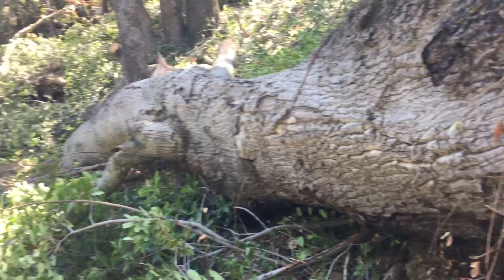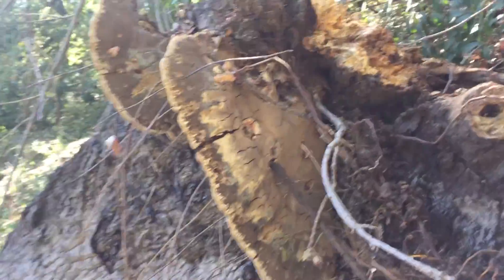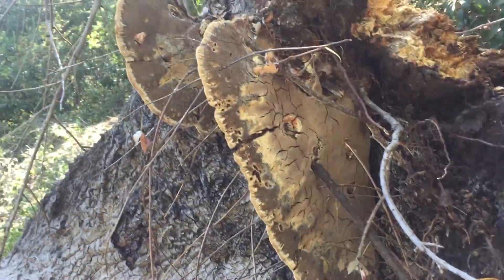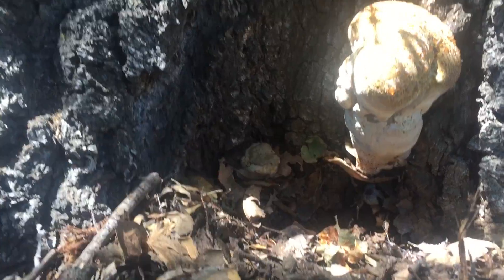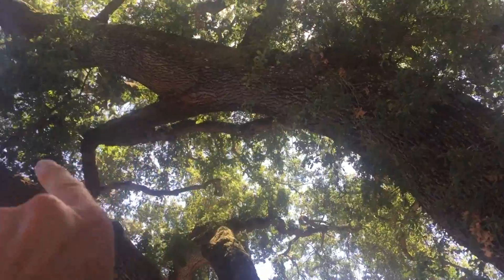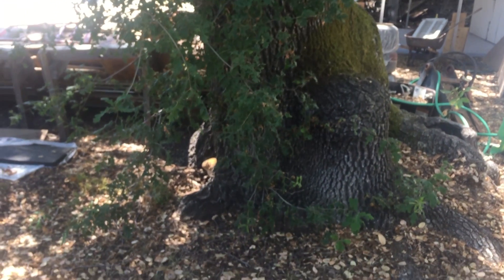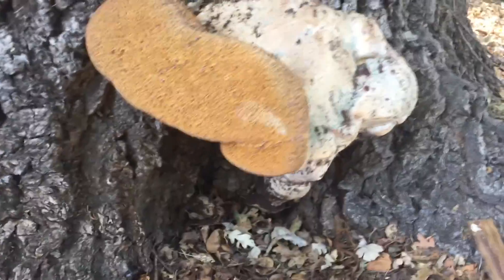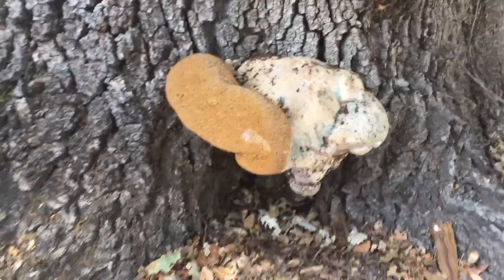HAZARD INDICATORS in Trees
Many saprophytic mushrooms that grow on trees, are indicators of something very serious going on inside the tree. If you see these, beware. You might be going for a ride if you climb that tree!